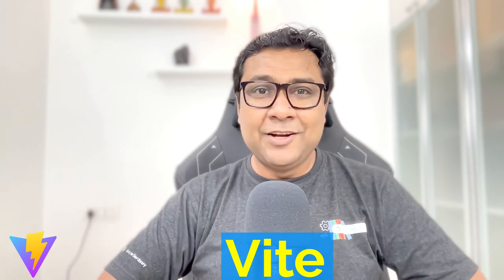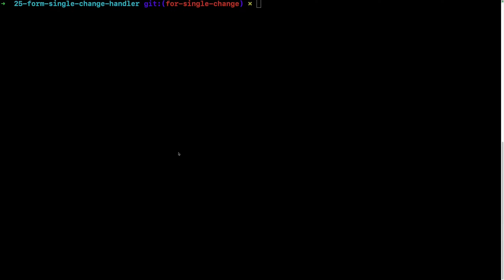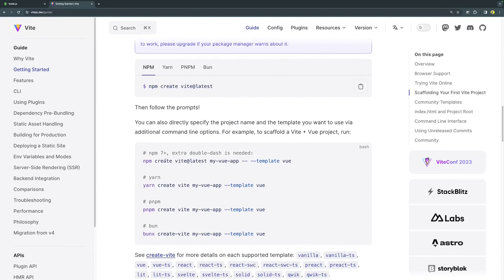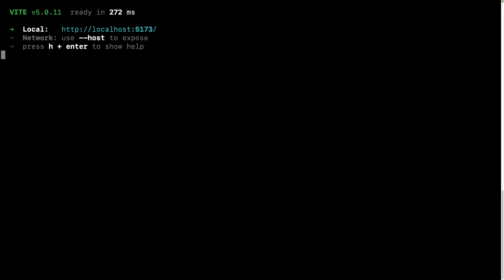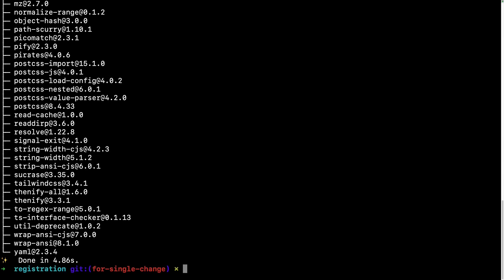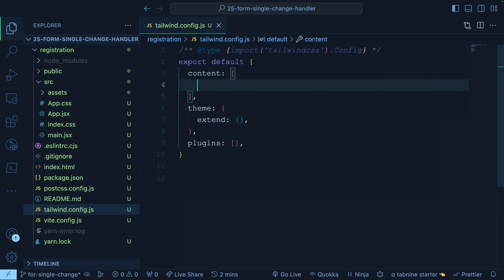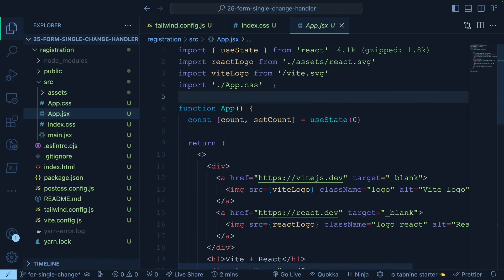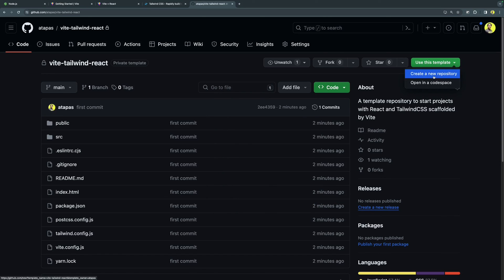React, Vite, TailwindCSS: Configure Template Repository for Scaffolding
Learn how to create a reusable GitHub template repository with React, Vite, and TailwindCSS set-up. As a React developer, you may need this set up many times. Creating a template repository will save time for you while starting a new project.

This video shows how to install Vite, configure it for a React project, and install TailwindCSS along with it. Finally, it shows how to create a Template repository on GitHub.

Why waiting? Let's GO 🚀

I take special care to provide you the best quality. Also, could you like/comment on this video so that it reaches others? Thanks! 🫶

Timecodes
0:00 - What is Vite?
01:57 - Configure Vite For React?
04:46 - Configure TailwindCSS With Vite and React?
10:00 - Template Repo On GitHub?
10:52 - End Notes

- Are you looking for the best NextJS templates to start your project development?